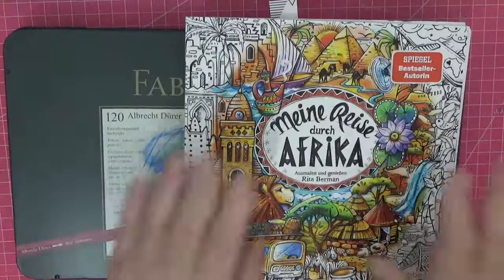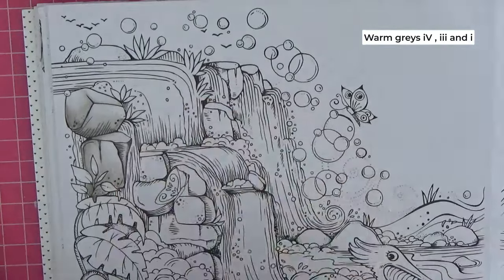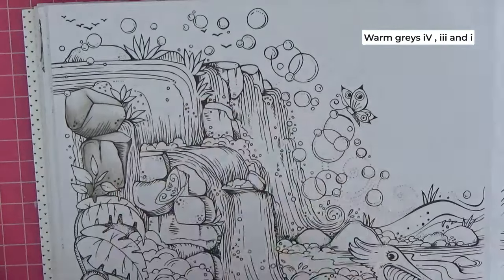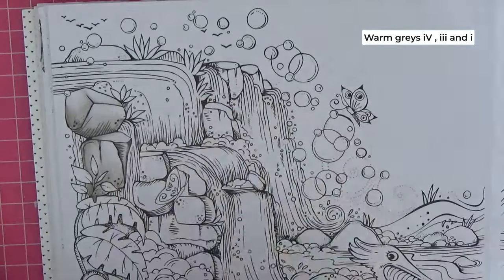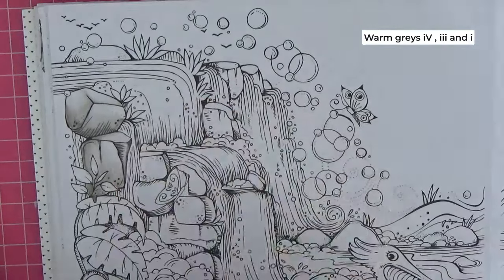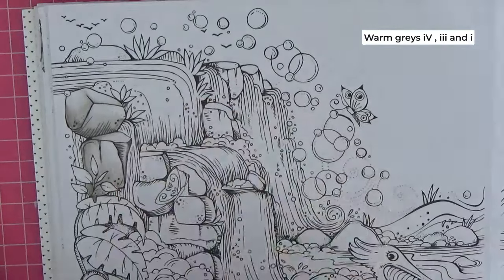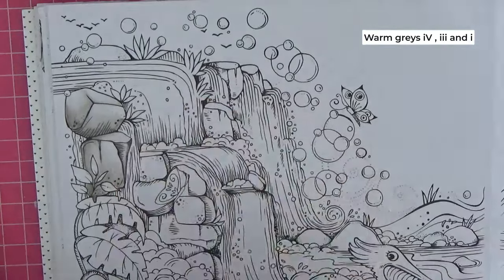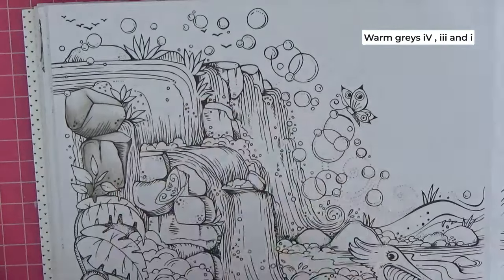Colour a double page with me in Rita Berman's 'Meine Reise durch Afrika' - Pelican waterfall PRT1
Today I am colouring using the Albrecht Durer pencils and show how to do the sky with Kingart gel crayons and create the easiest clouds in the world! I hope you enjoy watching 🤗💖